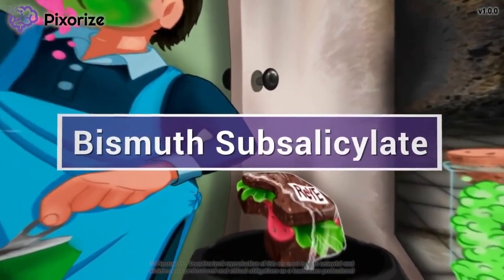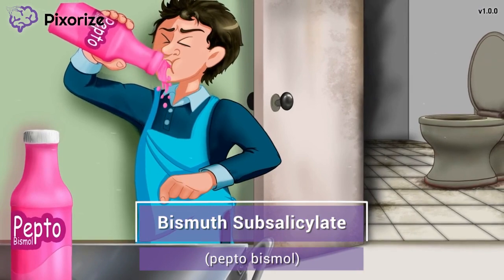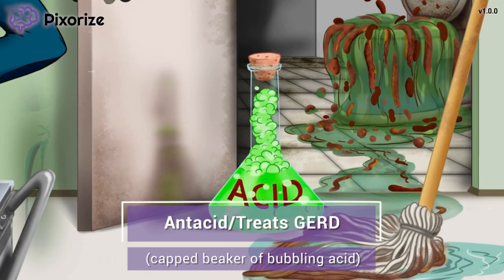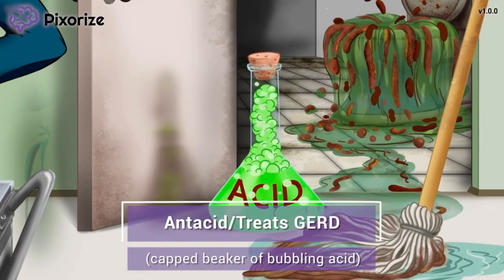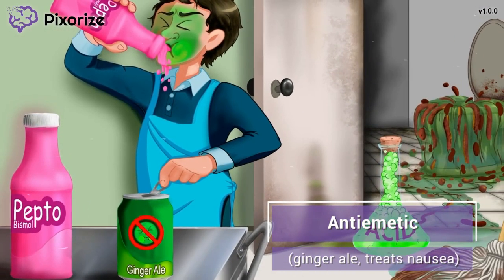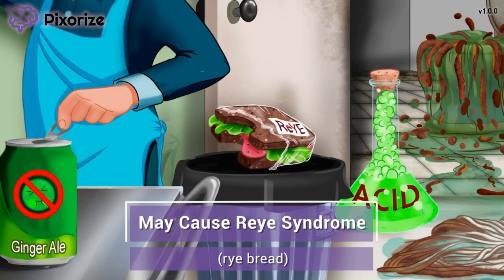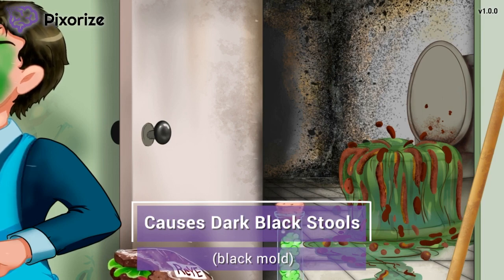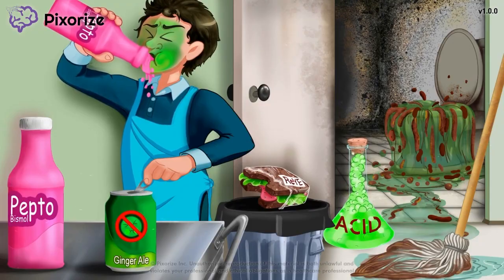Bismuth Subsalicylate Mnemonic for Nursing Pharmacology (NCLEX)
Study this Bismuth Subsalicylate NCLEX mnemonic and other mnemonics with Pixorize.

Bismuth subsalicylate, commonly known as Pepto Bismol, is used to treat diarrhea, GERD, and nausea. It can cause Reye syndrome, a rare form of acute liver failure and encephalopathy in children, so it should not be given to children. A benign but expected side effect of bismuth subsalicylate is dark or black-colored stools.